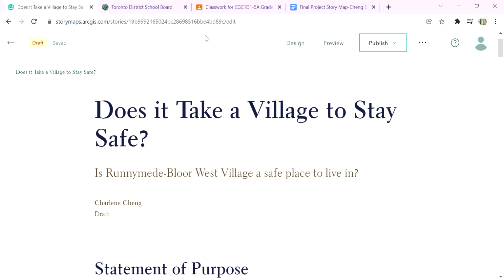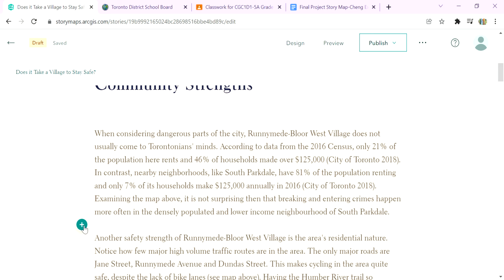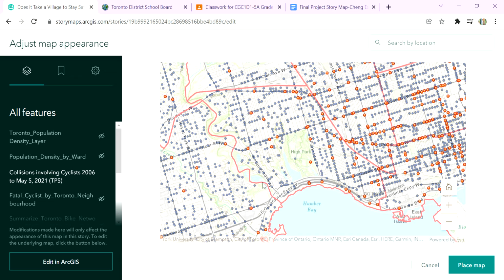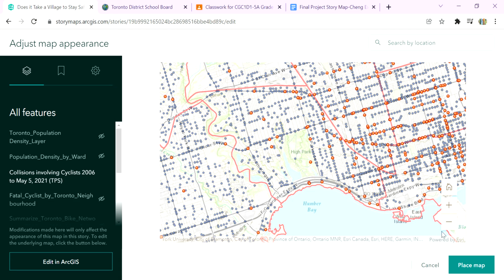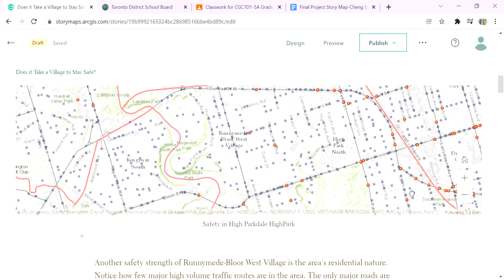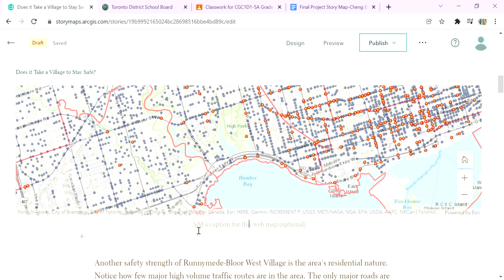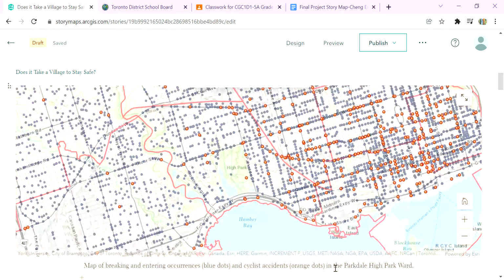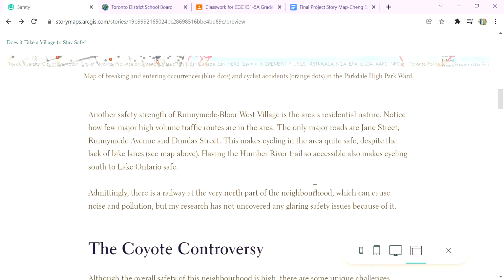Adding a map you already made on ArcGIS into your Story Map